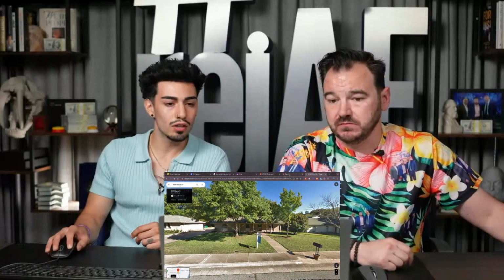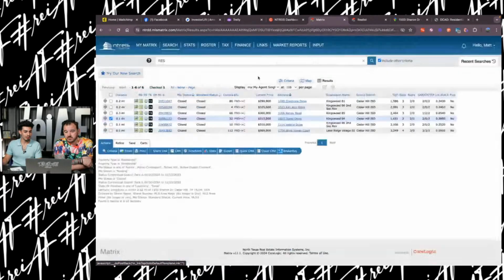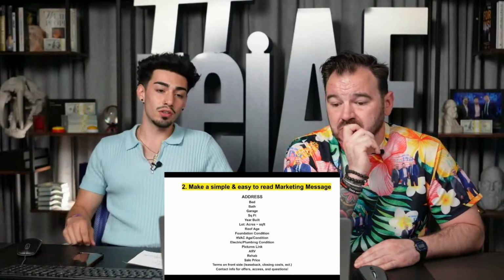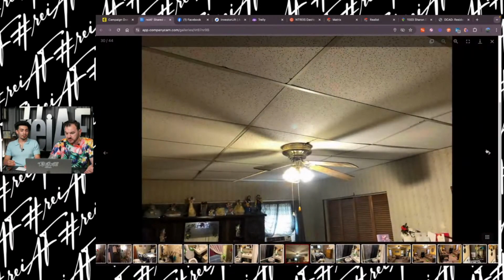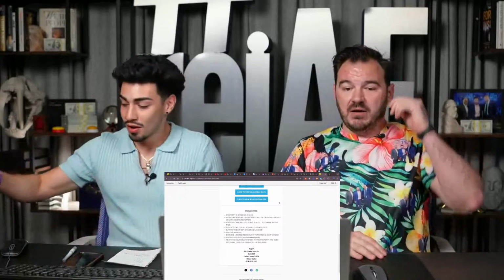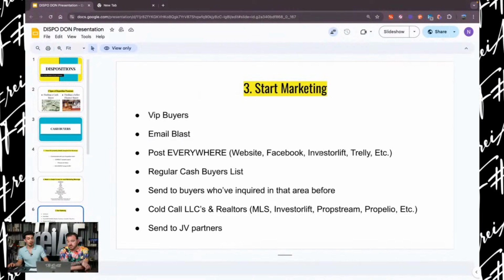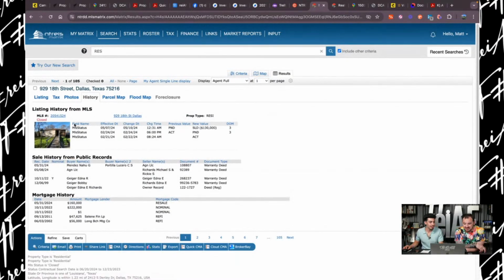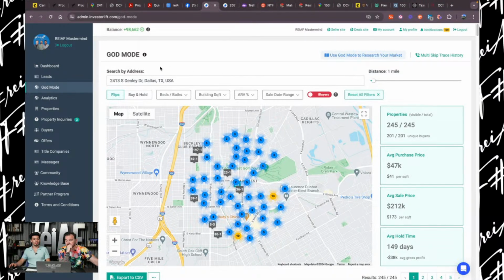LIVE Interview with Donovan Jasso: Mastering Off-Market Dispositions and InvestorLift God Mode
Join us for an insightful LIVE session on Thursday, June 20th, at 1pm as we sit down with Donovan Jasso to discuss the art of dispositioning off-market deals. We'll be deep diving into InvestorLift: God Mode, uncovering its powerful features, and sharing tips and tricks to become a successful wholesaler. Whether you're an experienced investor or just starting, this session is packed with valuable insights to elevate your wholesaling game. Don’t miss out!

Key Topics:

Off-Market Dispositions: Strategies for effectively selling off-market deals.
InvestorLift: God Mode: In-depth exploration of InvestorLift's advanced features and how to leverage them.
Wholesaling Tips and Tricks: Proven techniques to succeed as a wholesaler and maximize your profits.

Community Links and Offers:
ReiAF Community:

50 free postcards to reach sellers
LeadZolo:
Anyone using this link will get:

1 free Lead
LeadZolo is a Direct Seller PPL Company

Off-Market Deal Dispositions
InvestorLift God Mode
Disposition Strategies